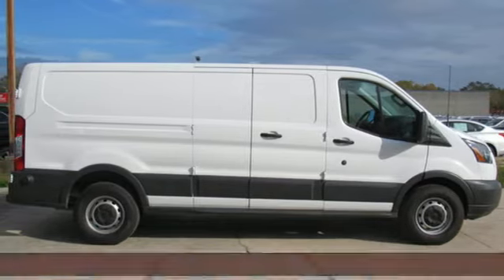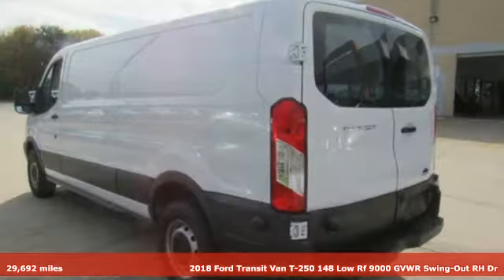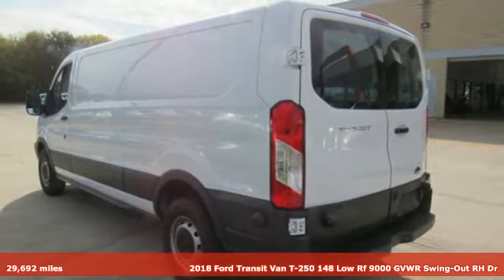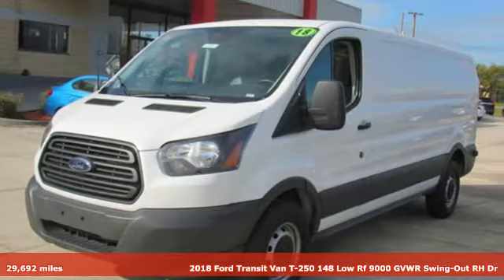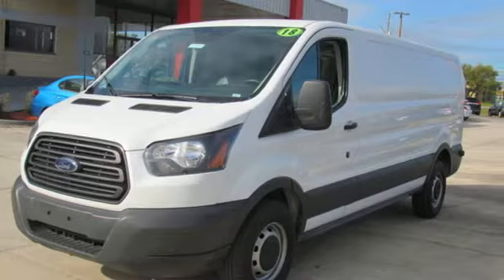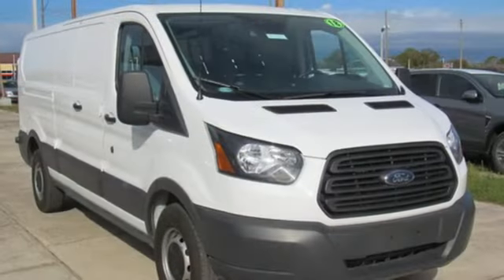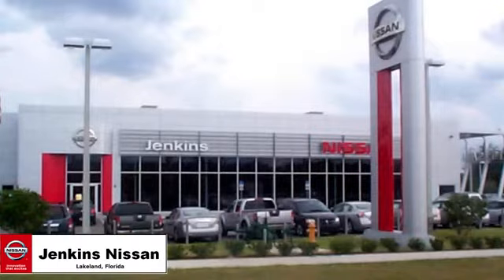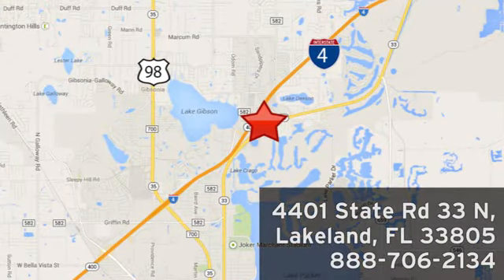Used 2018 Ford Transit Van Lakeland FL Tampa, FL NP1923 - SOLD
Year: 2018
Make: Ford
Model: Transit Van
Trim: T-250 148 Low Rf 9000 GVWR Swing-Out RH Dr
Engine: 225 L V6 Cylinder Engine Cyl.
Transmission: 6-Speed A/T
Color: Oxford White
Interior: Pewter
Mileage: 29692
Stock #: NP1923
VIN: 1FTYR2ZM1JKB02701

Address:
401 State Rd 33 N